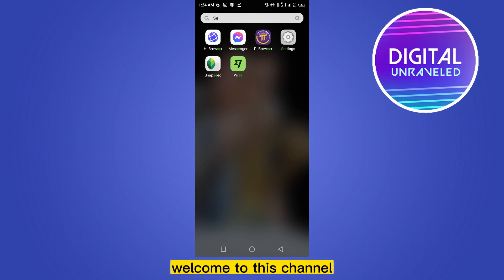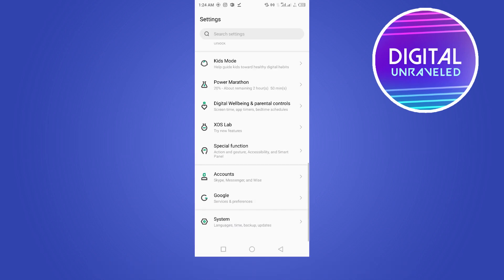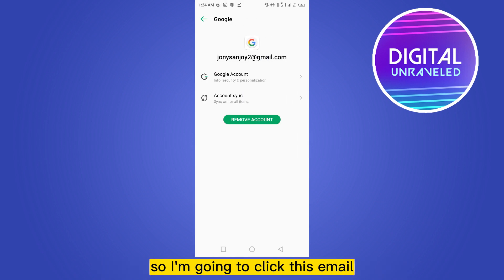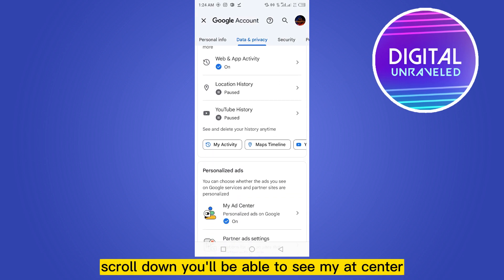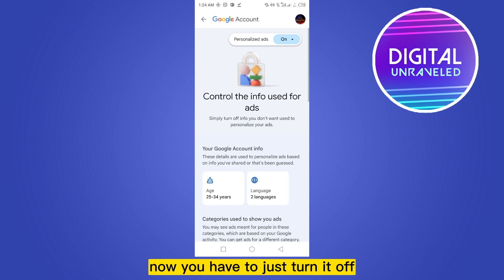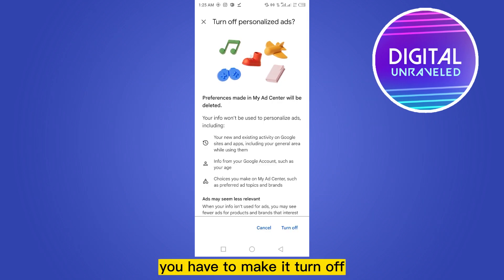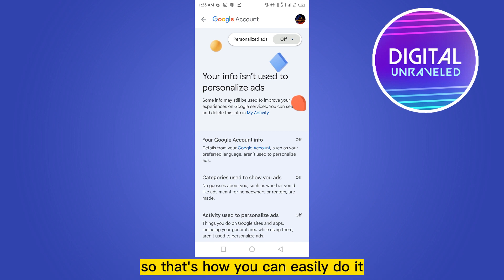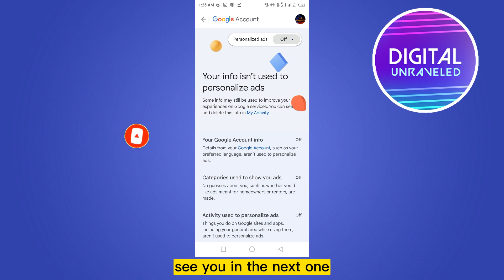How To Remove Popup Ads On Android Phone (Solved!)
Learn How To Remove Popup Ads On Android Phone